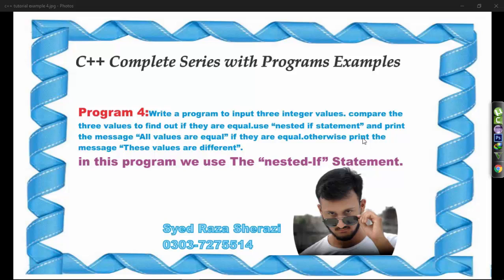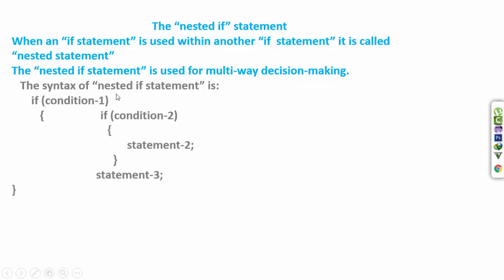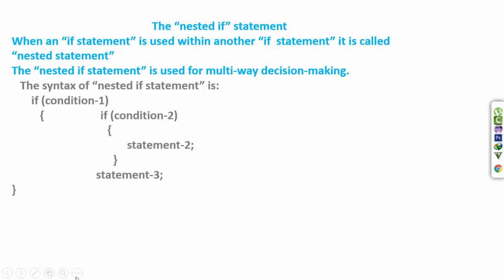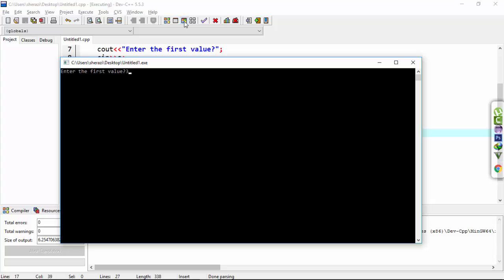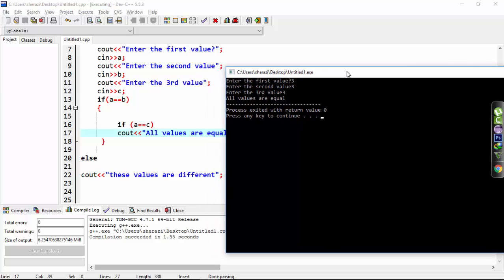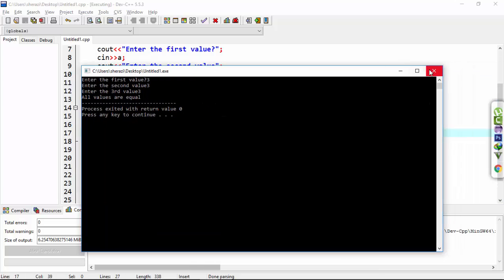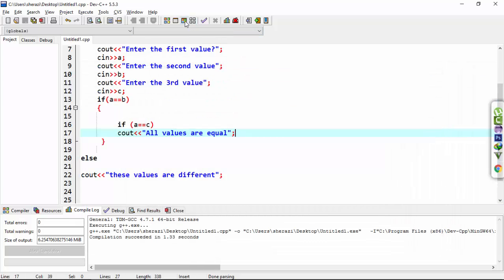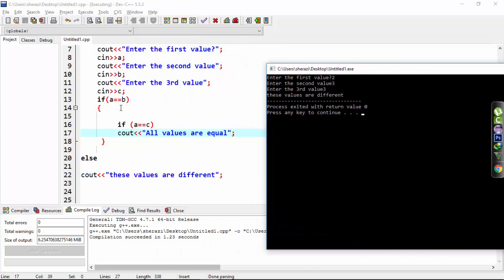lecture 4: How to find equal and different values in C++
C++ Complete Series with Programs Examples
Program 4:Write a program to input three integer values. compare the three values to find out if they are equal.use “nested if statement” and print the message “All values are equal” if they are equal.otherwise print the message “These values are different”.
in this program we use The “nested-If” Statement.